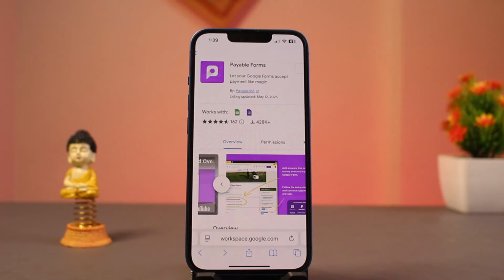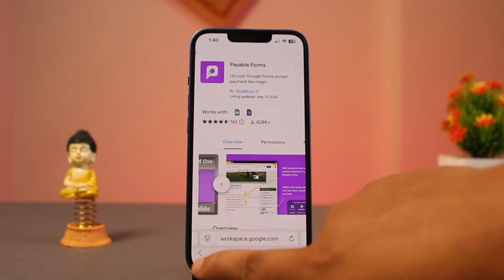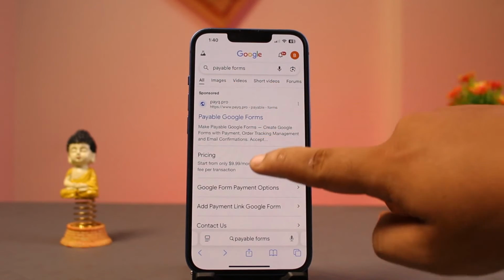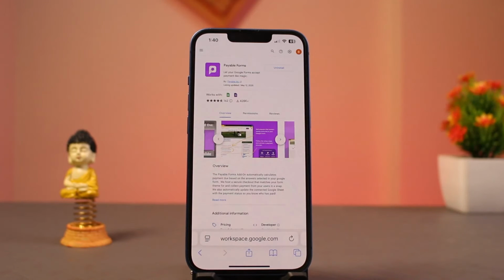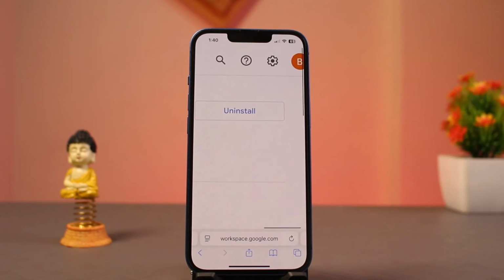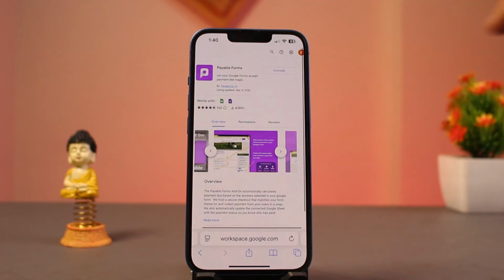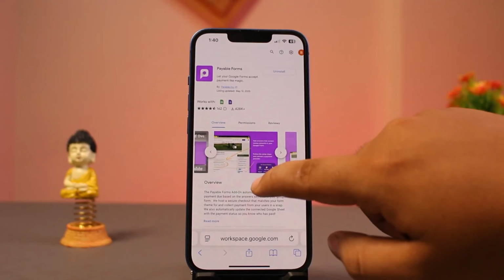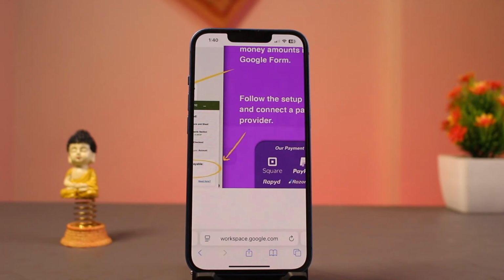How To Add Payment Option in Google Forms (Step By Step)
Adding a payment method to Google Forms isn't natively supported by Google, but it can be done easily using trusted third-party add-ons like Payable Forms. These tools allow you to integrate payment gateways such as PayPal, Stripe, or Google Pay, so users can submit payments alongside form responses. This is especially useful for order forms, event registrations, or donation pages.

To begin, open your desktop browser and go In the search bar, type "Payable Forms" and look for the official listing from the Google Workspace Marketplace. You can also search directly in Google with the term "Payable Forms Google Forms add-on" to find the right installation page. Click on the add-on, then select “Install.” You’ll be asked to sign in with your Google account and grant necessary permissions to integrate the add-on with your Google Forms.

Once installed, open your Google Form in a desktop browser. At the top of the form editor, you’ll see a puzzle piece icon—this represents your installed add-ons. Click on it, choose “Payable Forms,” and then click “Start.” Follow the setup prompts to configure the payment details. You can choose the currency, payment provider, and pricing structure based on your needs.

After setup, users filling out the form will be able to complete payments as part of their submission process. Payment data is securely handled through the linked provider (e.g., PayPal or Stripe), not by Google Forms itself. Always make sure to test the form before sharing it publicly to ensure payments are processed correctly and confirmations are working.

Timestamps:
0:00 Introduction
0:08 Using third-party add-ons like Payable Forms
0:22 Finding and installing Payable Forms
0:58 Enabling Payable Forms on Google Forms
1:25 Conclusion